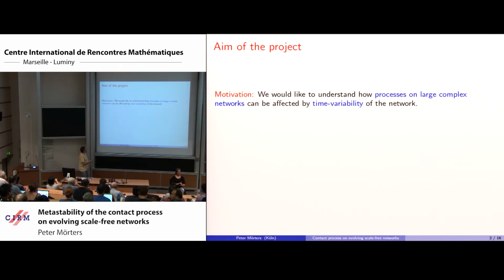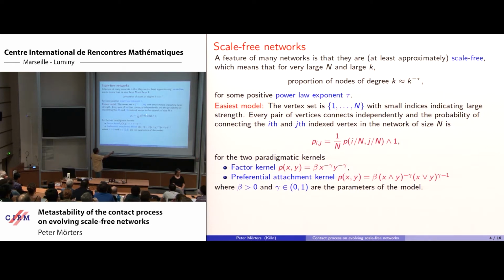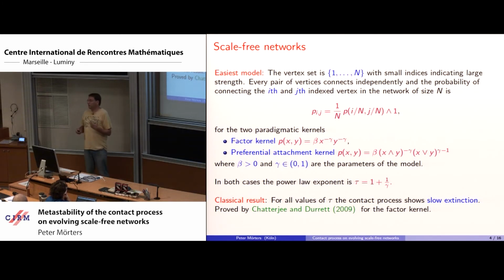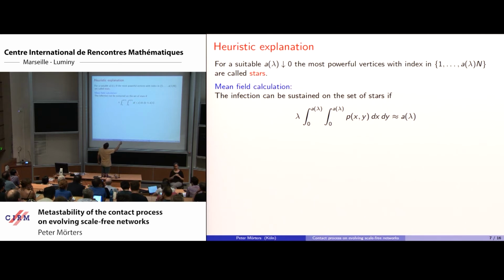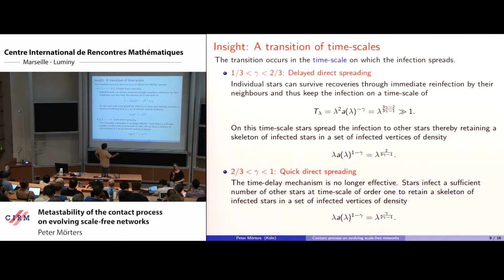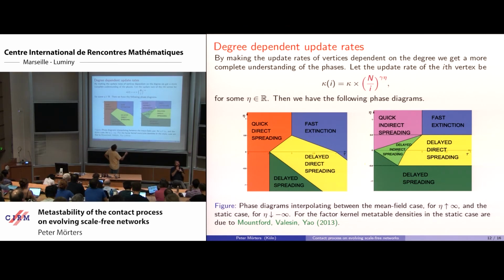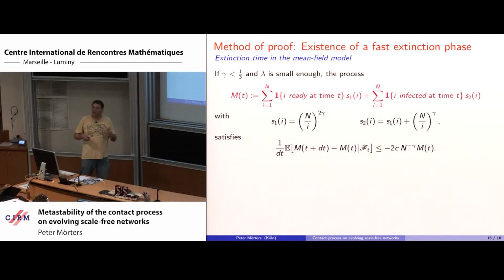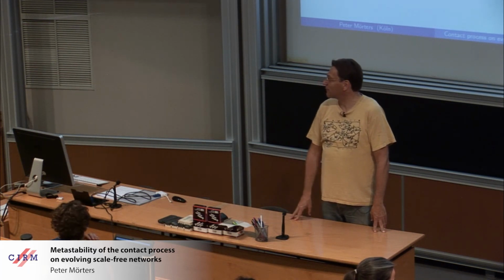Peter Mörters: Metastability of the contact process on evolving scale-free networks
We study the contact process in the regime of small infection rates on scale-free networks evolving by stationary dynamics. A parameter allows us to interpolate between slow (static) and fast (mean-field) network dynamics. For two paradigmatic classes of networks we investigate transitions between phases of fast and slow extinction and in the latter case we analyse the density of infected vertices in the metastable state.
The talk is based on joint work with Emmanuel Jacob (ENS Lyon) and Amitai Linker (Universidad de Chile).

Recording during the meeting "AofA: Probabilistic, Combinatorial and Asymptotic Methods for the Analysis of Algorithms" the June 27, 2019 at the Centre International de Rencontres Mathématiques (Marseille, France)